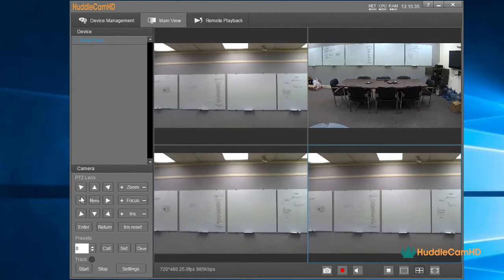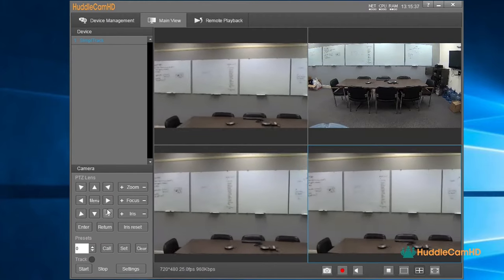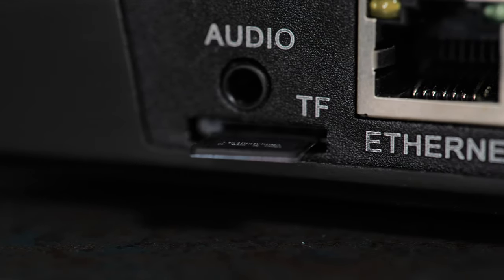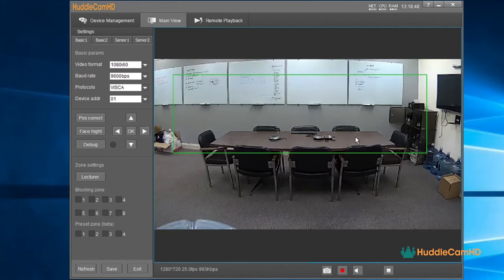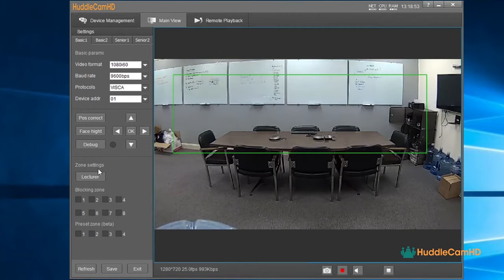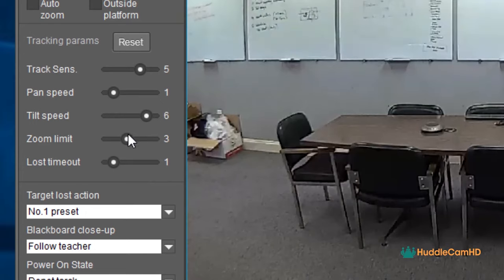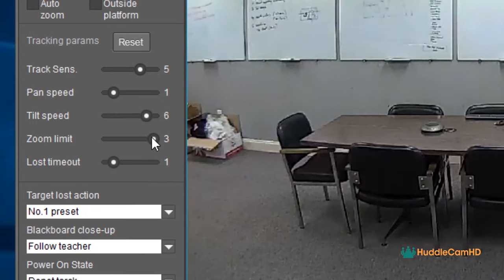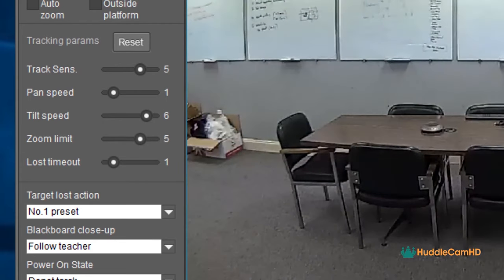This Auto Tracking PTZ Camera Makes Online Teaching and Lecture Capture Easy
Teachers have their hands full instructing and connecting with their students, all while having to worry if those same students can see what they’re doing. Let’s face it, even a dynamic presentation is hard to pay attention to if your view’s from the back of the classroom.

Capturing your instruction doesn't need to be hard when you have the help of an auto-tracking PTZ camera like the HuddleCamHD SimplTrack2.